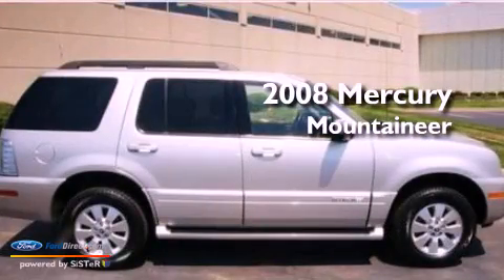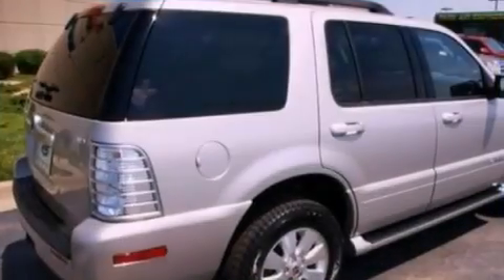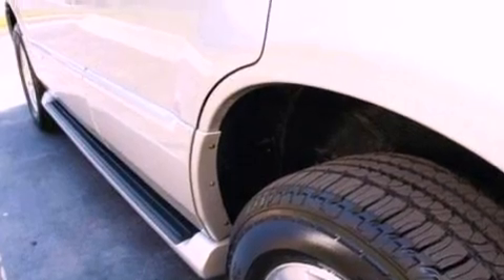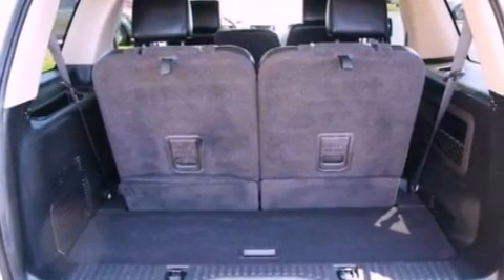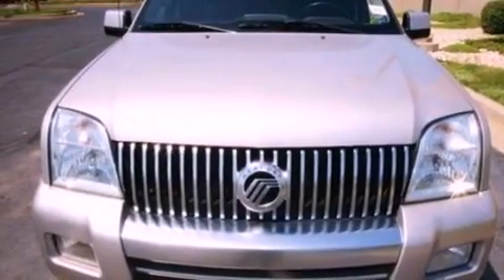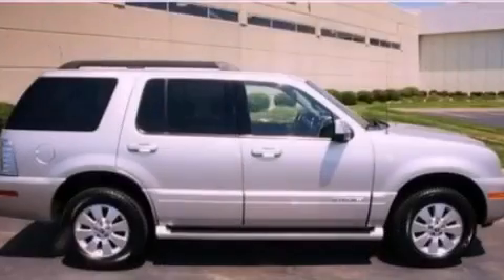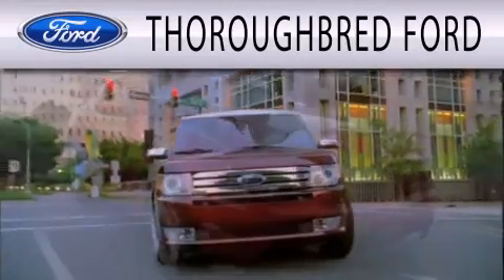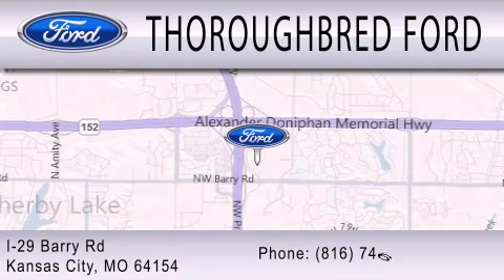Used 2008 MERCURY MOUNTAINEER Kansas City MO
Year : 2008
 Make : MERCURY
 Model : MOUNTAINEER
 Engine : 4.0L V6 12V MPFI SOHC
 Trans . : 5-SPEED AUTOMATIC
 Exterior : SILVER BIRCH METALLIC
 Miles : 67,164
 Interior : CHARCOAL BLACK
 Stock : 59450